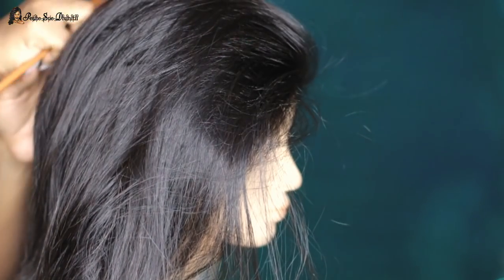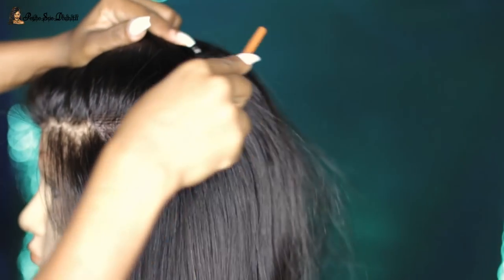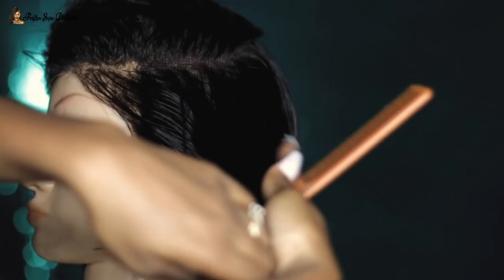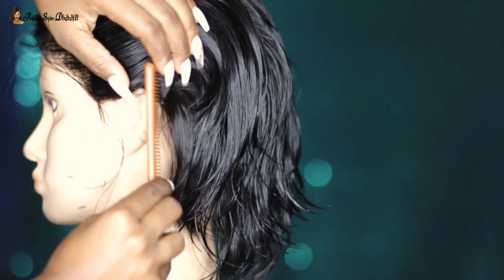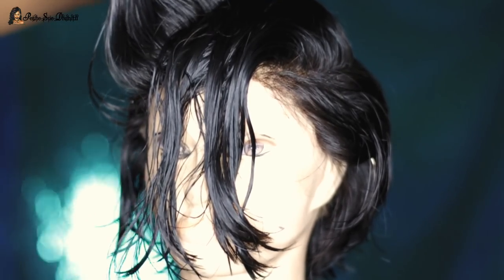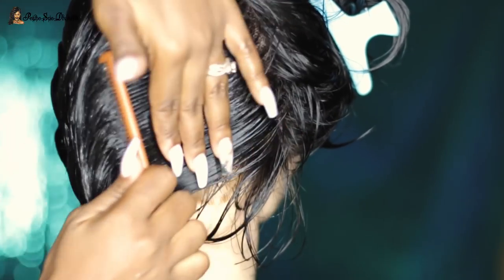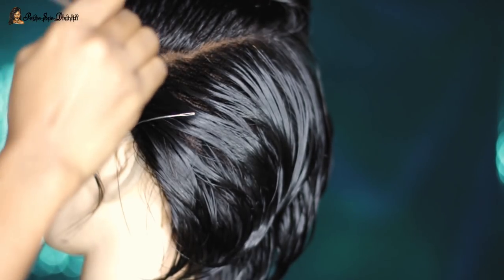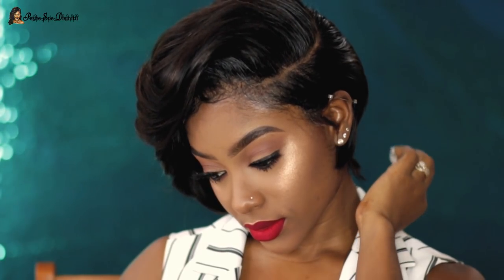CUT & STYLE A Lace Wig Like A PRO! Ft. RPGHair.com | PETITE-SUE DIVINITII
Kardashian Inspired Beachy Effortless Waves | My Natural Hair Care Under My Wigs link https//youtu.be/Olu9bV34CKE

Pre-Plucked 360 Lace Wig Silky Straight Indian Remy Hair[LFW29]

Products Used:

Hair Texture Silky Straight Hair
Cap Construction 360 Lace Wig Cap